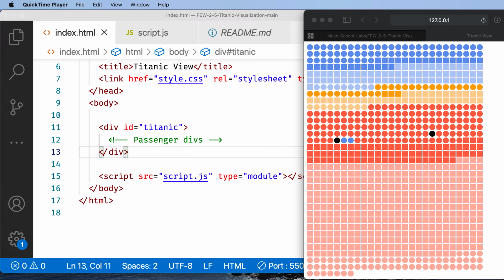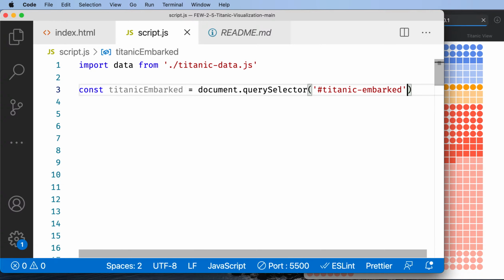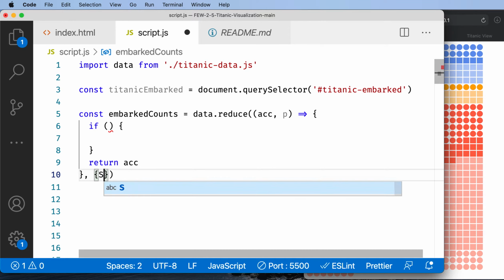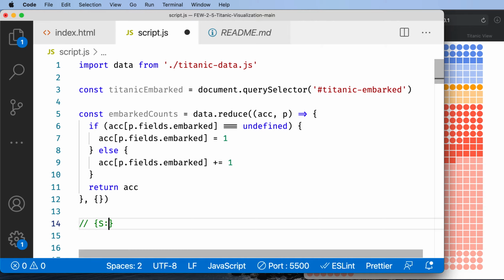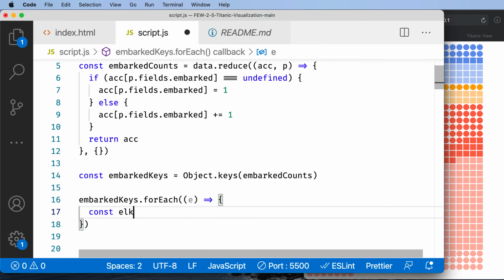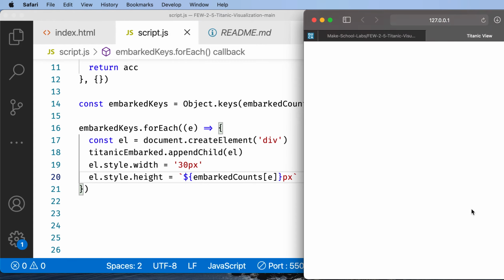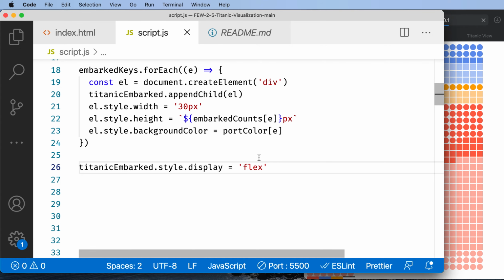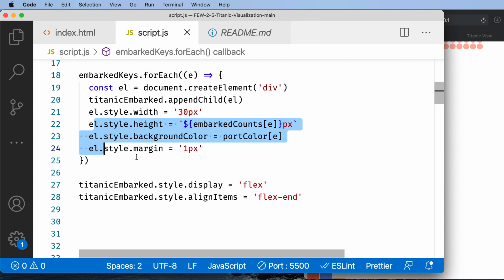03 Class 3 visualizing Titanic bar graph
Add a bar graph to your visualization.